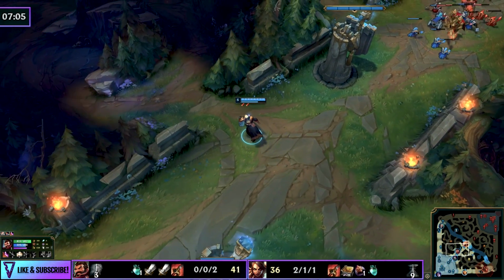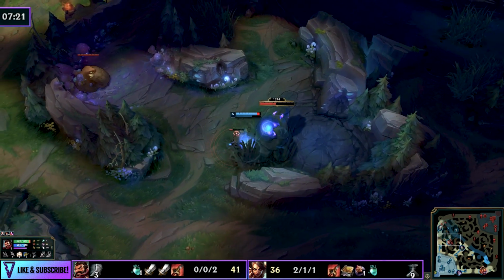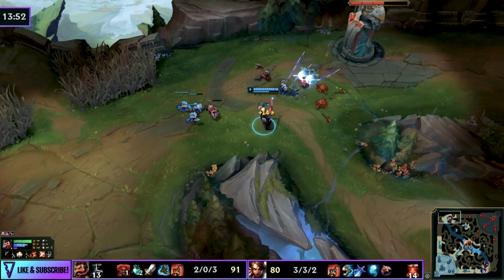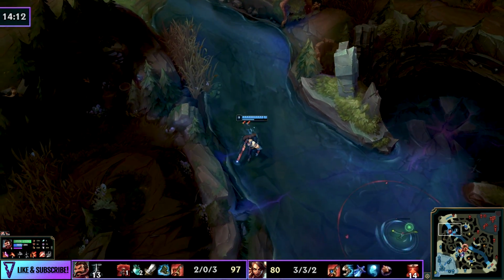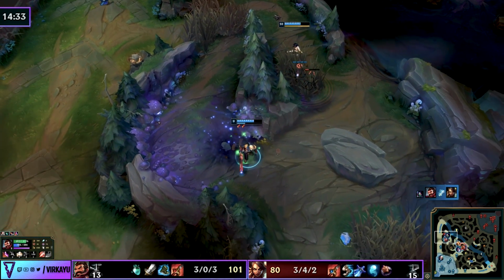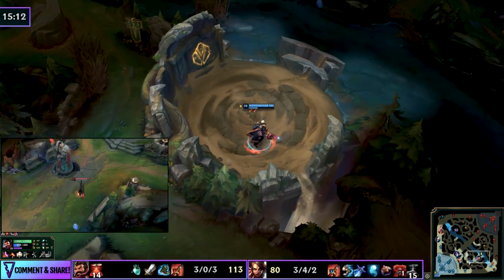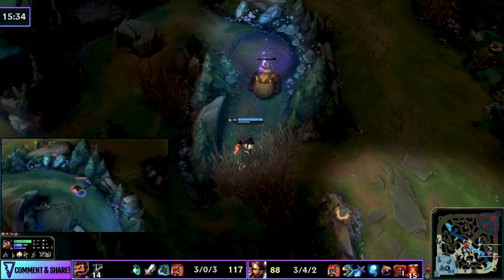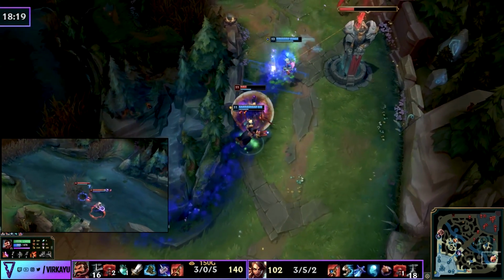Become A Strong CARRY Jungler By Being A SMART Jungler | League of Legends Jungle Guide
🔵 Carry and win more games by becoming a SMART and STRONG jungler using these Challenger approaches | Jungle Gameplay Guide 🔵Coaching/Gameplay Channel

In this Challenger carry jungle gameplay guide, I discuss how you can exploit your advantage vs the enemy jungler in order to shut them down by using JUNGLE FLOW: the idea of being able to read the map and the intentions of the enemy jungler by farming well (farming jungler), giving leads, don't be greedy, and then turning it on to carry in the late game with your huge experience lead! Using Graves, you can farm fast, counter jungle like a beast, gank, counter gank, take dragons and objectives, split push very easily in order to achieve a huge snowball that will translate into many wins!